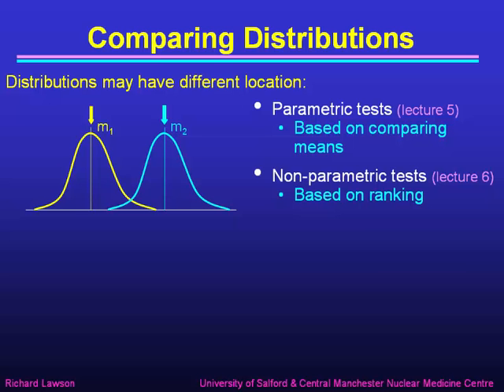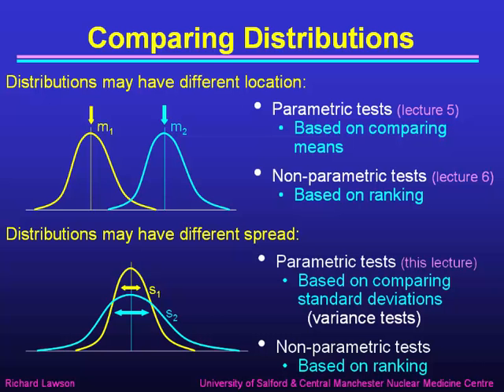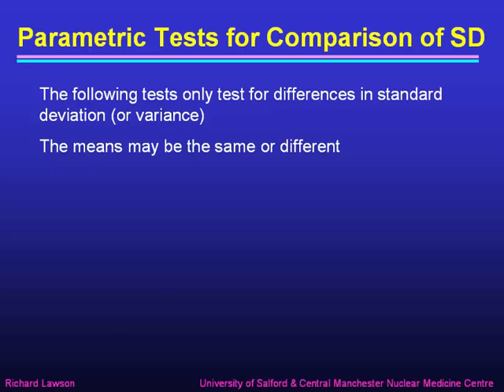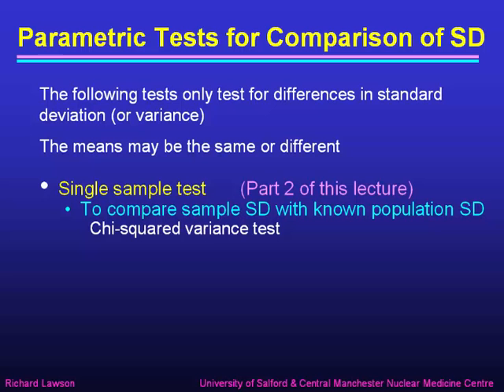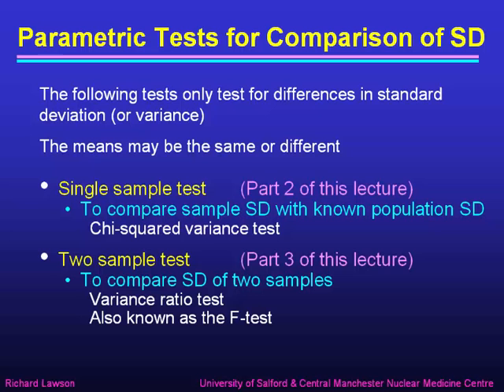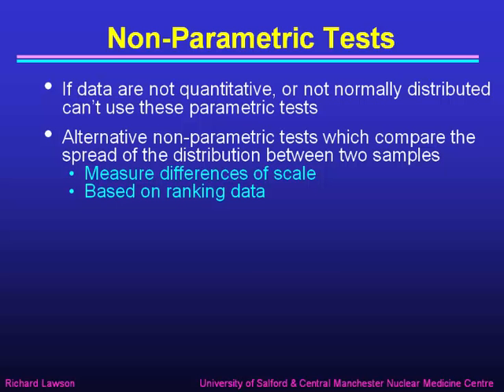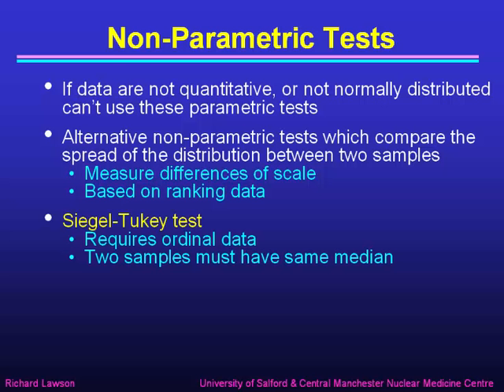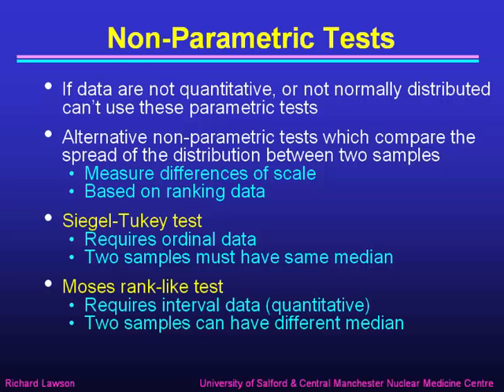Statistics Lecture 7, Comparing standard deviations; Part 1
The first part of Richard Lawson's lecture on comparing standard deviations gives an introduction to the subject (4 min).